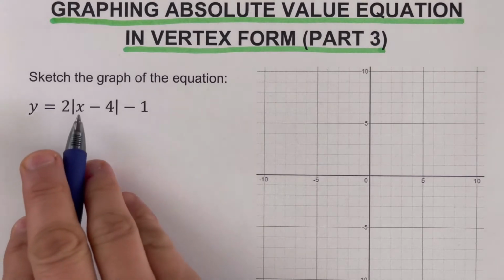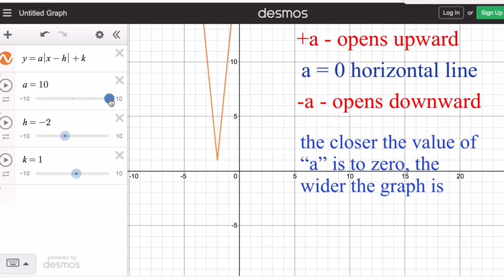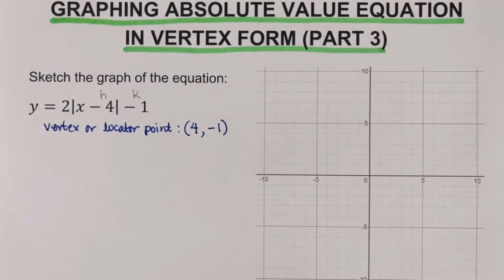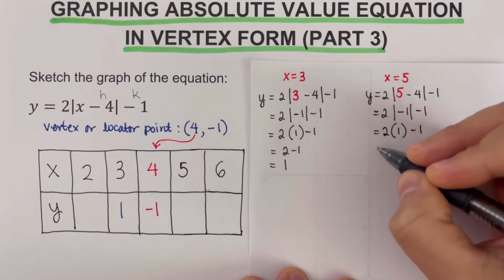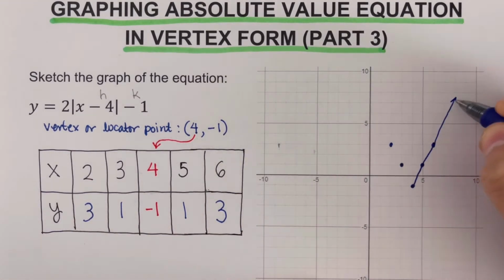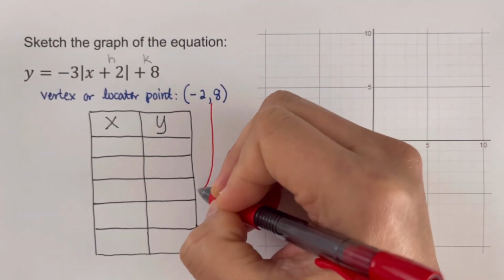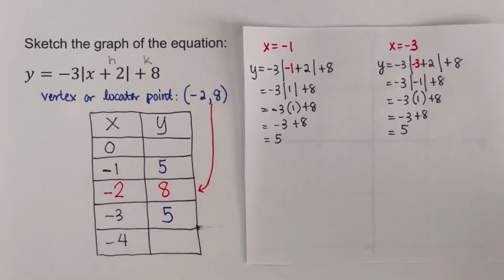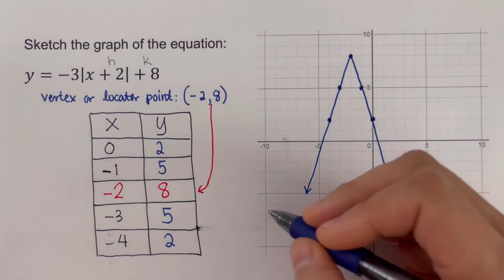How to Graph Absolute ValueEquation in Vertex or Graphing Form Part 3 - the |a| is greater than 1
This video will show how to graph absolute value equation wihen the absolute value of a is greater than 1

Basic Information about the Vertex Form or the Graphing Form of Absolute Value Equation

Graphing Absolute value equation in vertex or Graphing Form (Part 1 - the absolute value of "a" is 1) :

Graphing Absolute value equation in vertex or Graphing Form (Part 2 - the absolute value of "a" is greater than zero and less than 1:

Graphing Absolute value equation in vertex or Graphing Form (Part 3 - the absolute value of "a" is greater  than 1:

Graphing Absolute value equation in vertex or Graphing Form (Part 4 - Using Calculator to complete the table of Values - TI30x and TI84:

Graphing Absolute value equation in vertex or Graphing Form (Part 5 - Using Desmos to complete the table of Values:

PLAYLIST FOR ABSOLUTE VALUE EQUATION: